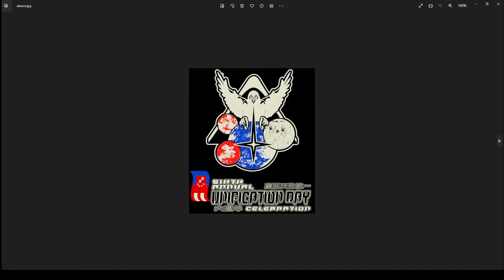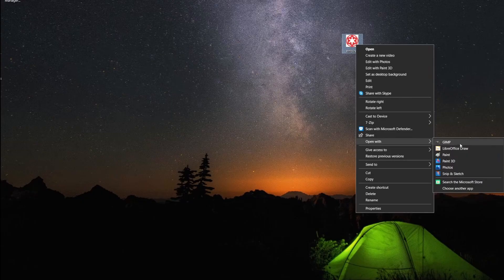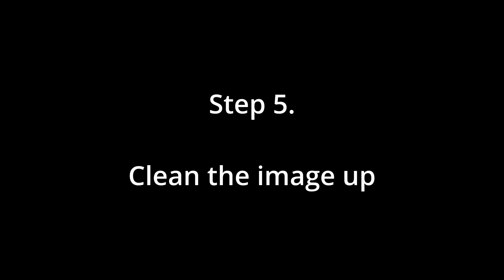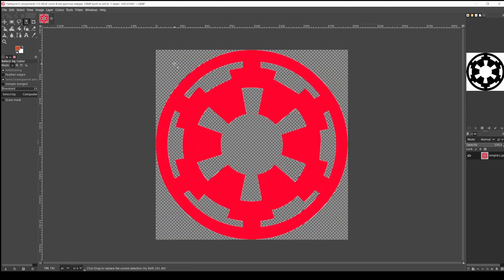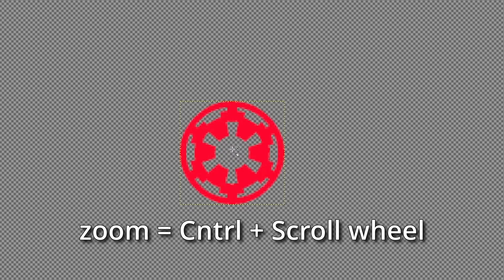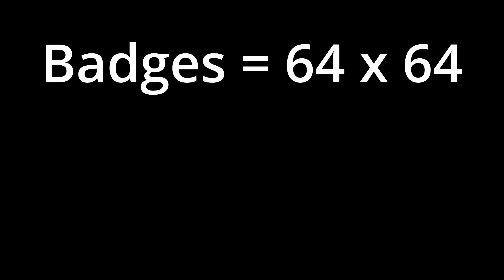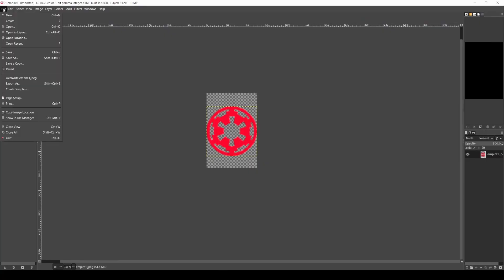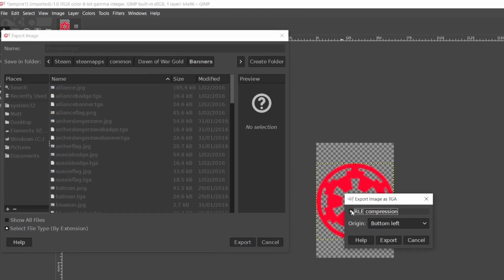How to make your own Badges and Banners in DOW1(older version)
Quick and EASY tutorial on how to make your own nifty Badges and Banners in Relics RTS series of games - DAWN OF WAR. Hope it helps!

Be aware this method will NOT work with Dawn of War Definitive Edition released 2025.